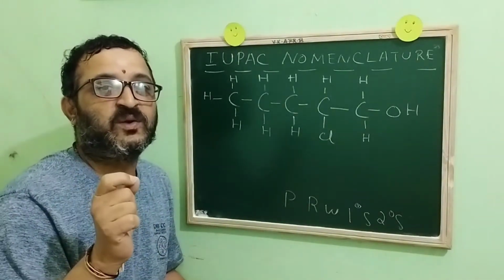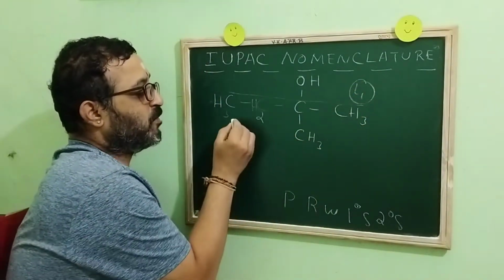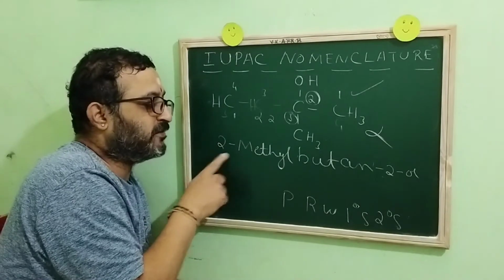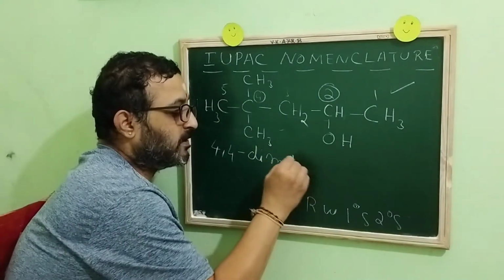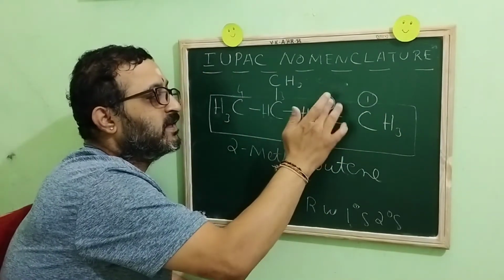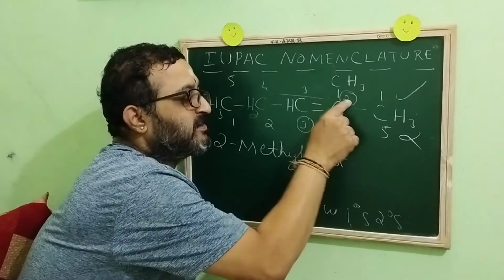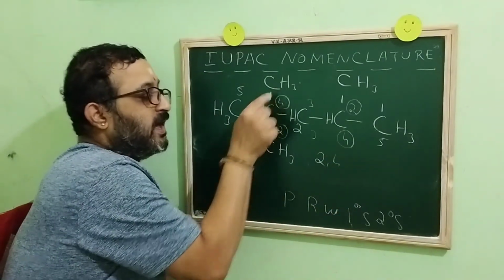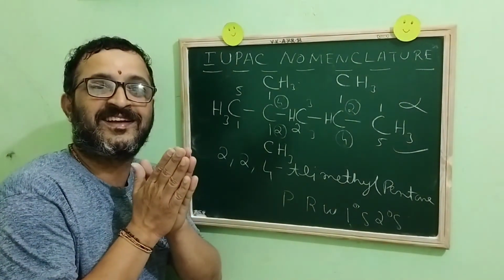IUPAC Nomenclature Exam Revision part- 2